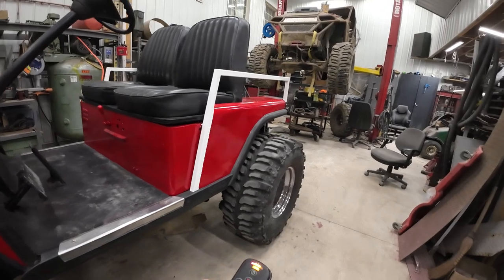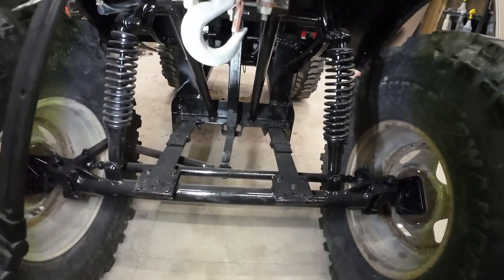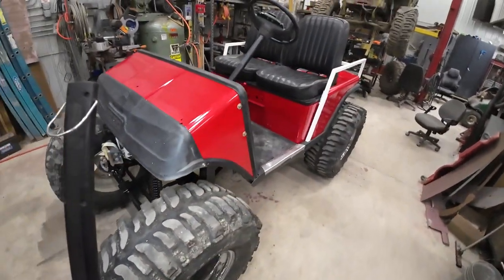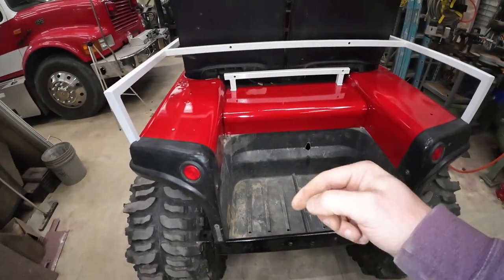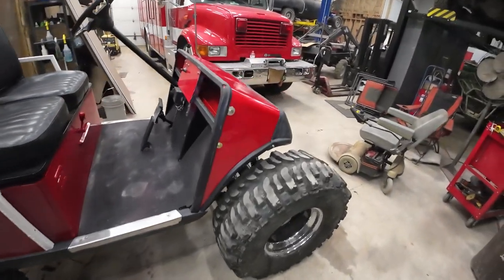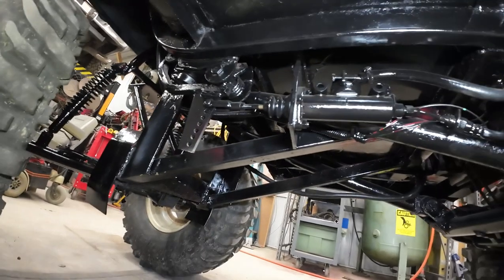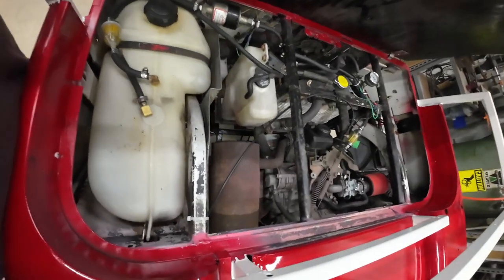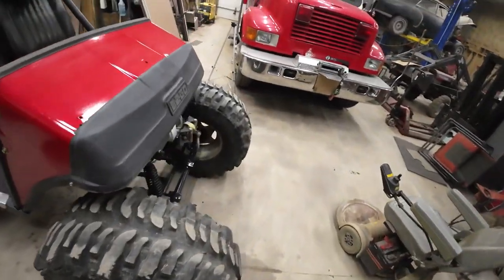INTRO TO COMPANION RED GOLFCART ON 35 BOGGERS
Red golfcart on 35in boggers built as a companion vehicle for a fire rescue unit converted into an rv.